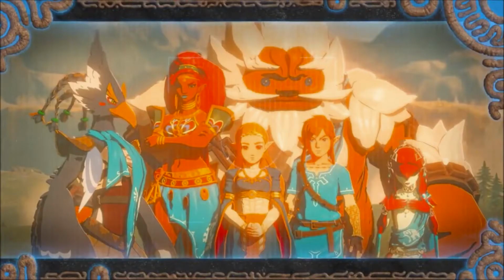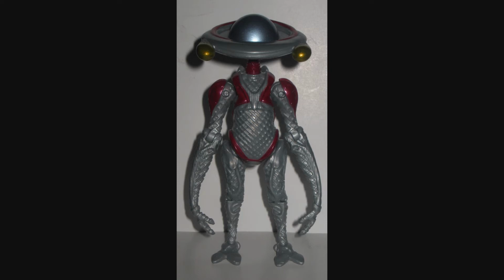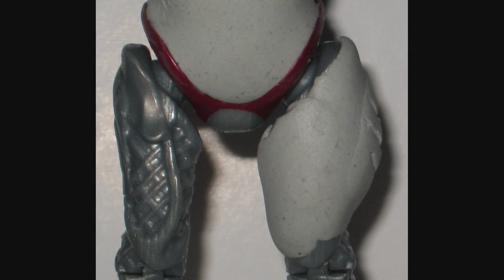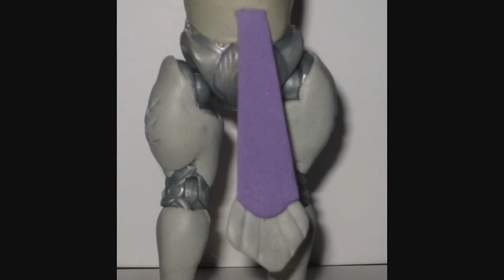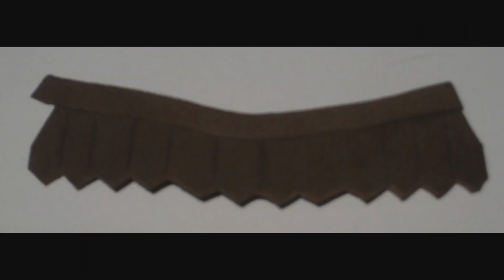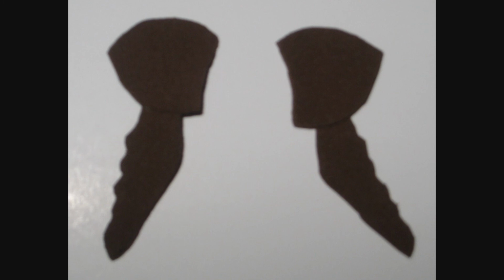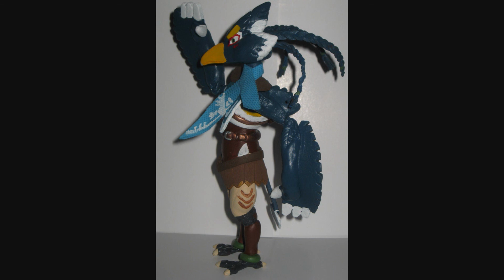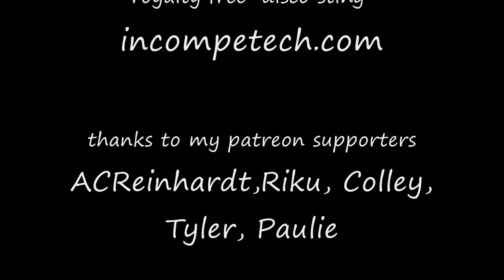Wakeangel2K1 custom: Revali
all 4 Champions of Hyrule are done!